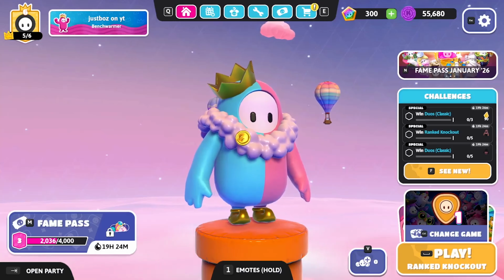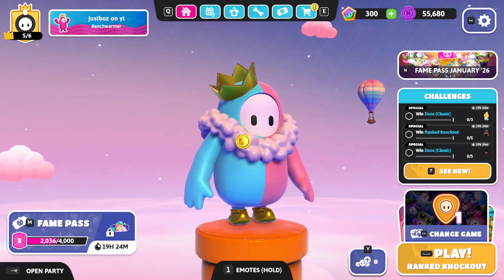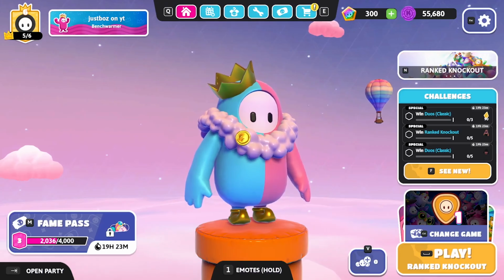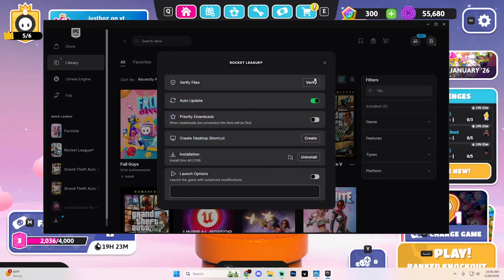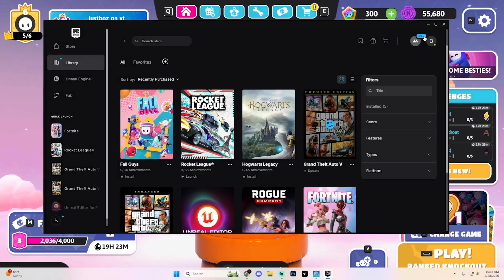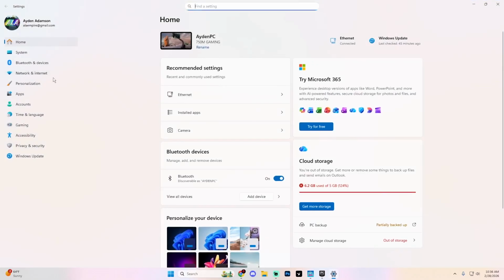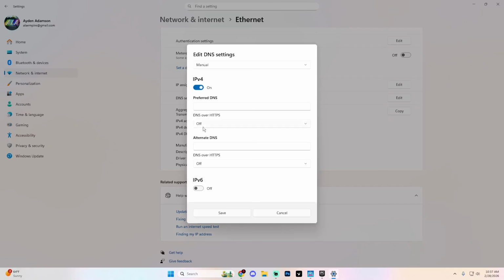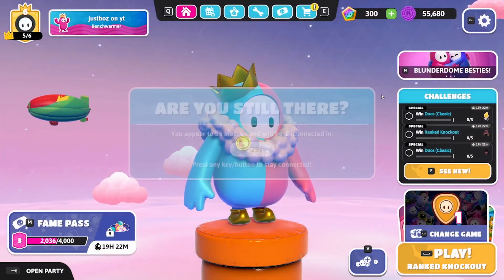How to Fix Fall Guys Error Code 200_001 on PC - Full Guide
How to Fix Fall Guys Error Code 200_001 on PC,Fix Fall Guys Error Code 200_001 on PC,Fall Guys error 200_001 fix 2026,Fall Guys login error 200_001 solution,Epic Games Fall Guys connection issue,Fall Guys server error PC fix,Fall Guys verify game files tutorial,Fall Guys update not working solution,Fall Guys reinstall fix PC,Fall Guys network troubleshooting guide,Fall Guys Windows 11 launch error,Fall Guys unable to connect fix